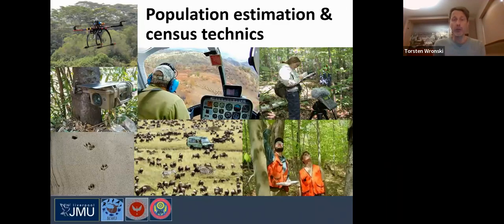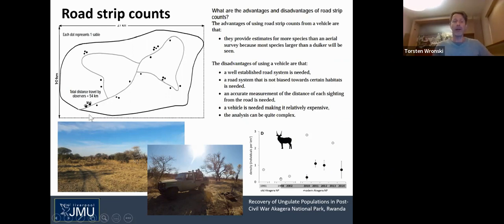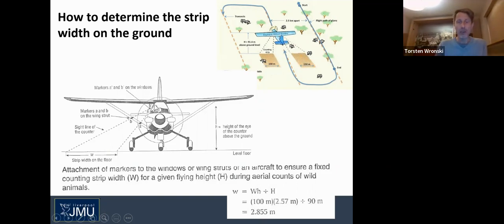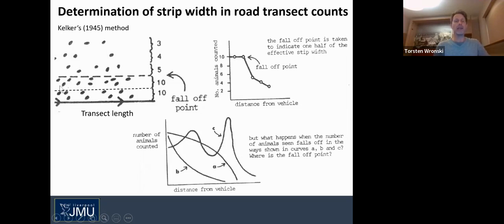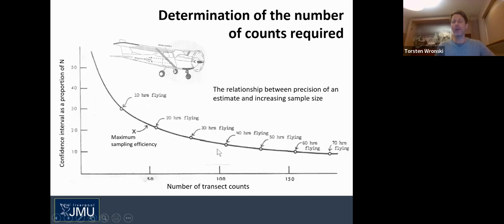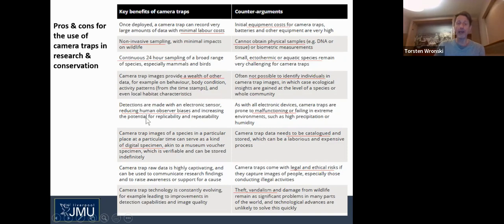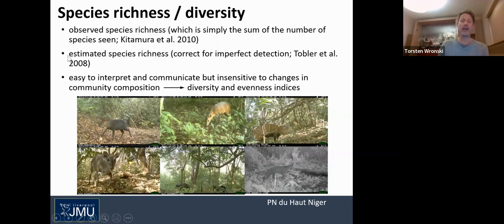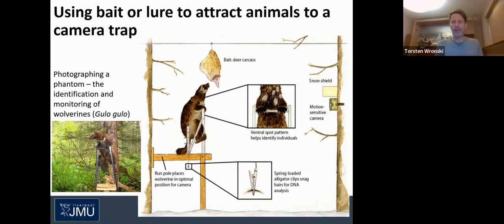Animal Identification, Population estimation and census techniques by Torsten Wronski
MEET OUR SPEAKERS – We know that the status and distribution of wild animal populations throughout the world is of growing concern for biologists and the public alike. Habitat loss, fragmentation and degradation, human persecution, decreases in prey, disease, poaching, and increased competition with domestic animals due to reduced space and habitat, have led to some wild animal species facing extinction, while others occupy only a fraction of their former range. While reintroductions of some species have been successful, other species face an uncertain future. Paramount to some wild animal populations recovery, reintroduction, or management, is acquiring accurate information regarding the status of a species, or a particular population. Reliable methods that provide accurate data on the distribution, abundance, and population trend of a species are required. Dr. Wronski is a conservation scientist and behavioural ecologist primarily interested in the ecology, evolution and conservation of ungulates, particularly with regard to captive breeding and reintroductions. Join us on this journey with Dr. Wronski to understand the methods of wild animal population estimations and the different census techniques available which can assist nature conservation experts to take the best decisions when managing different ecosystems and their wild animal populations.